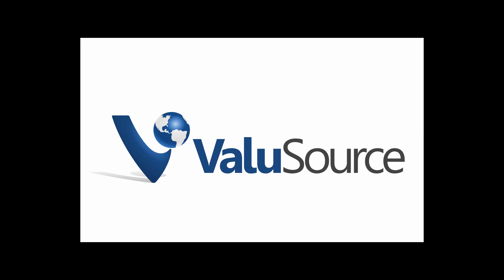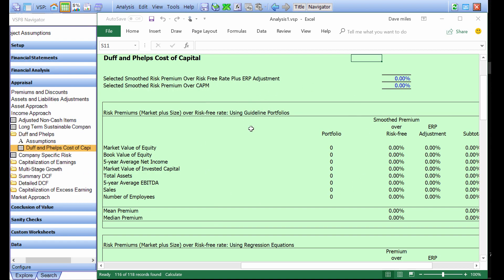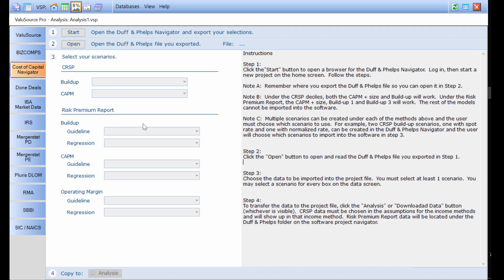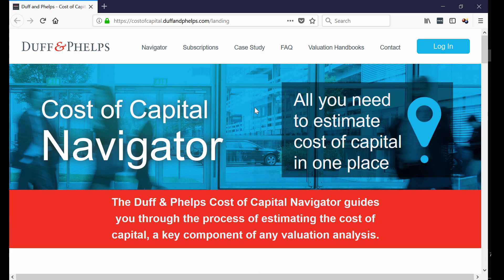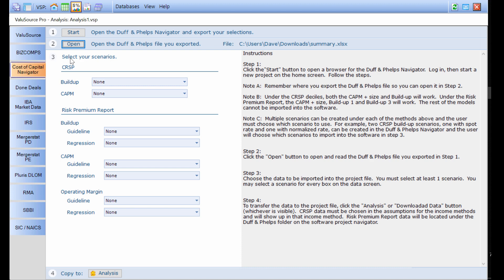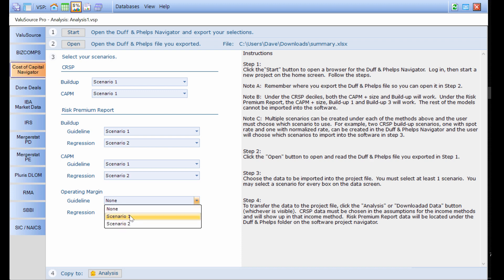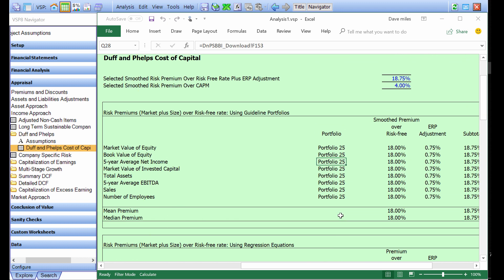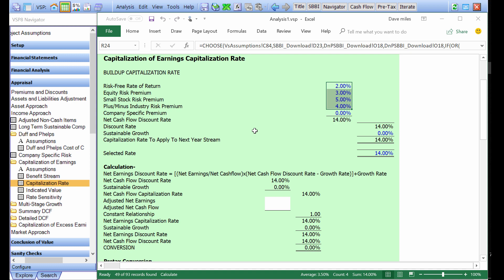Using Duff & Phelps Cost of Capital Navigator with ValuSource software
All you need to estimate cost of capital in one place.